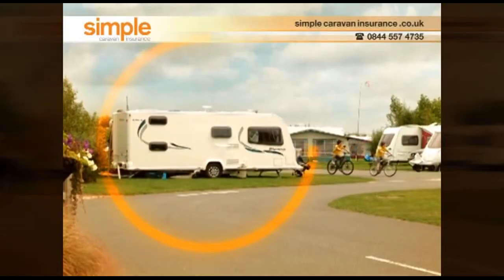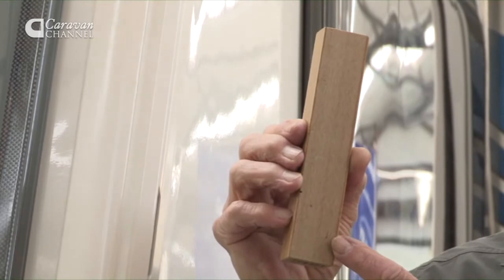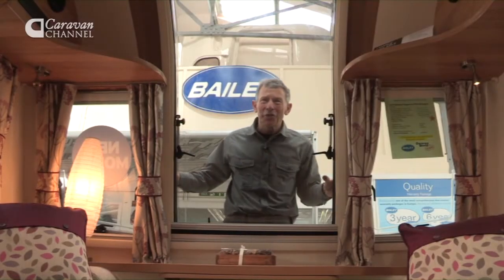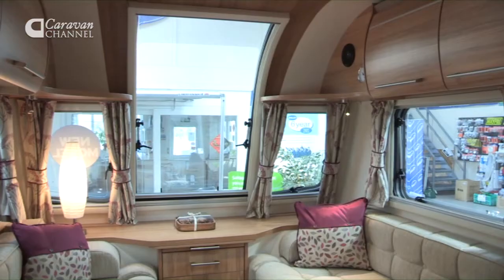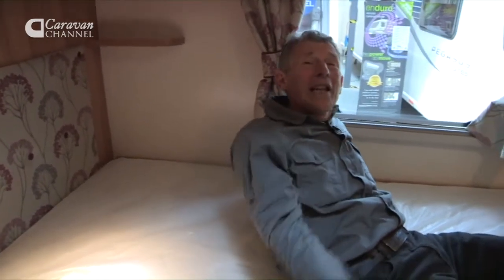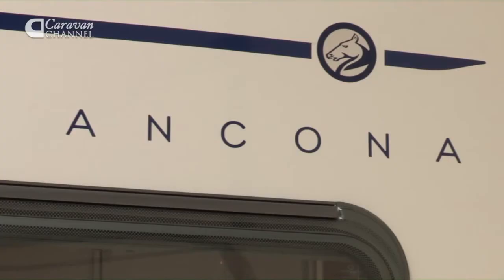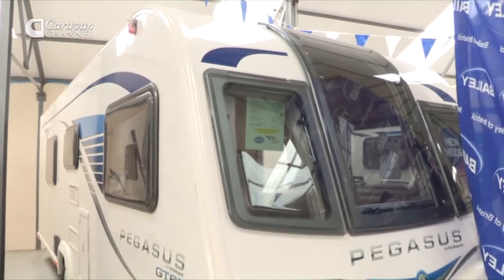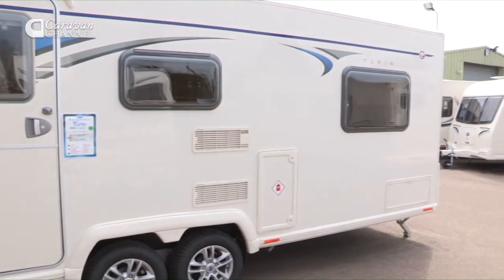Bailey Pegasus GT65 Range